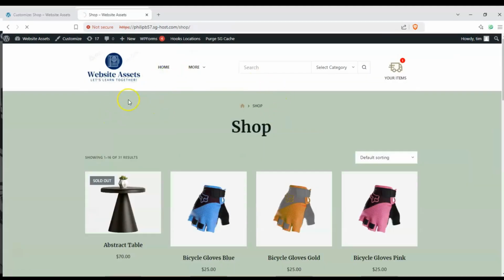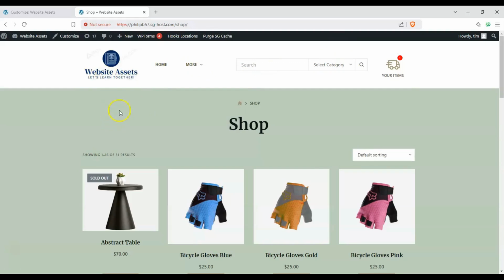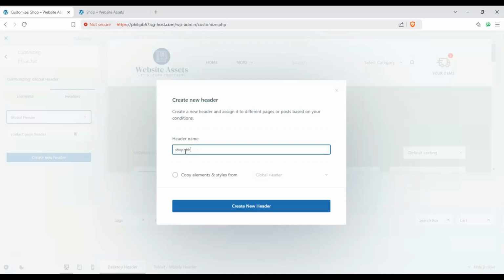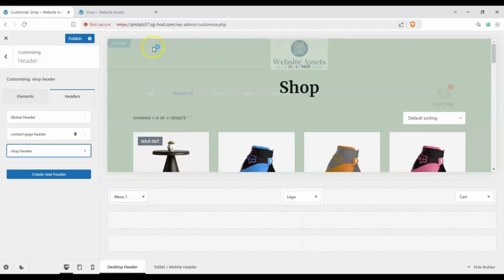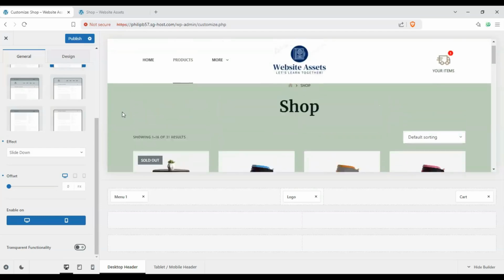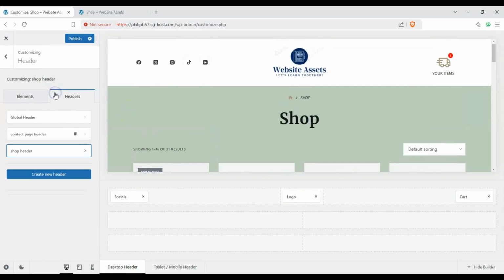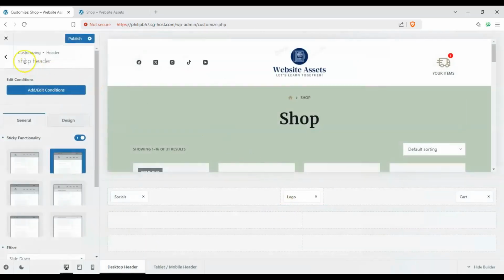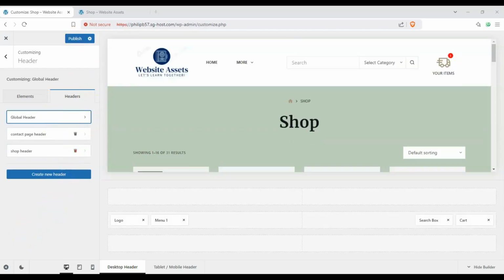Have a different store header in wordpress blocksy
Create a unique header for your WooCommerce store in Blocksy! Learn how to design and implement a distinct header specifically for your online store pages in the Blocksy WordPress theme. This tutorial covers the steps to customize the header layout, elements, and styles, allowing you to create a tailored shopping experience. Discover how to differentiate your store from the rest of your website and enhance your brand identity. We'll explore the various customization options available in the Blocksy Customizer, empowering you to create a visually appealing and conversion-focused header for your WooCommerce store. Blocksy and WooCommerce users welcome!